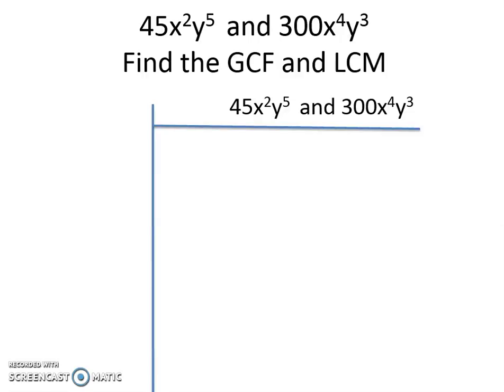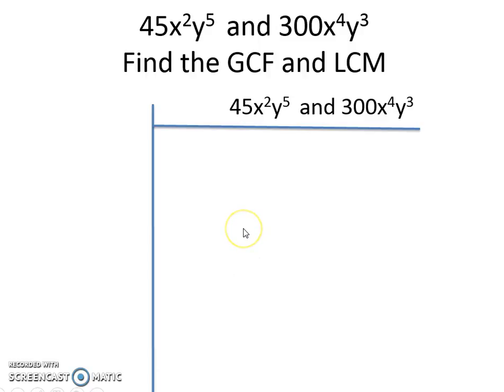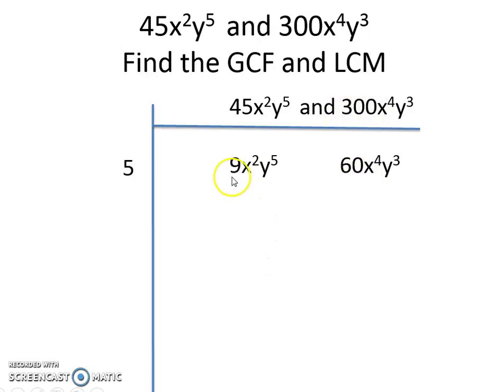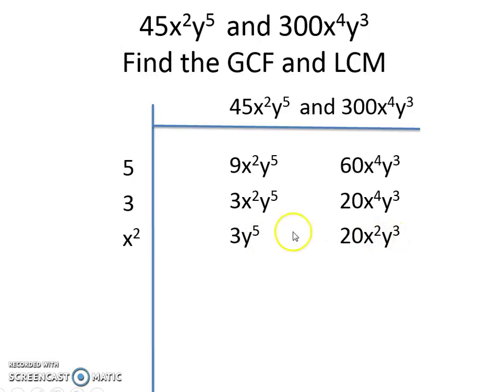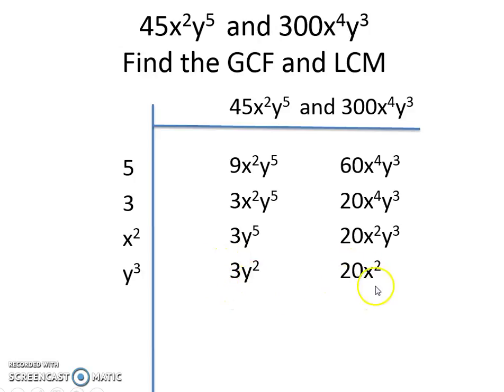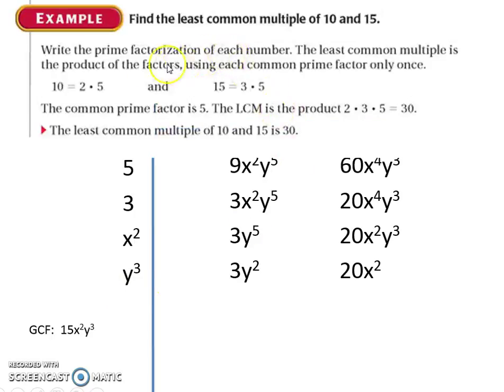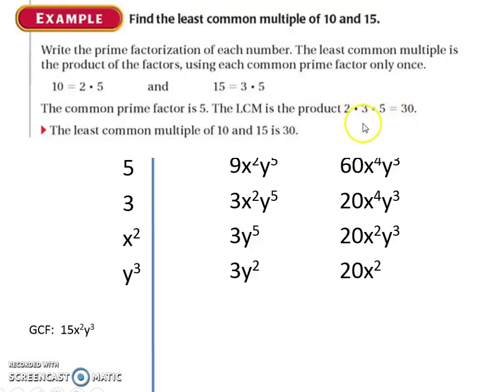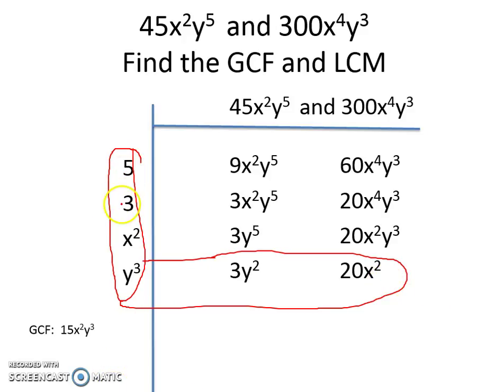GCF and LCM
Mrs. Summers teaches how to find GCF and LCM